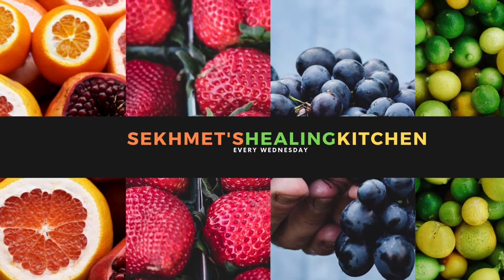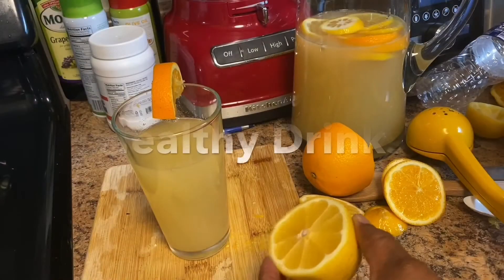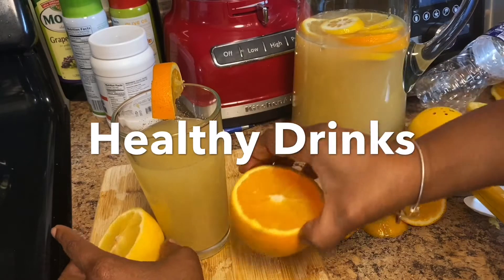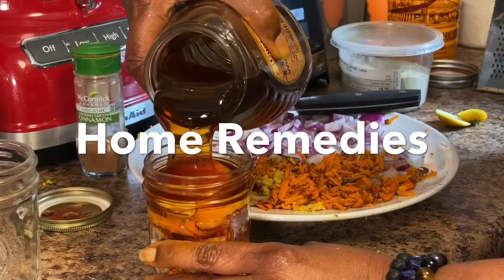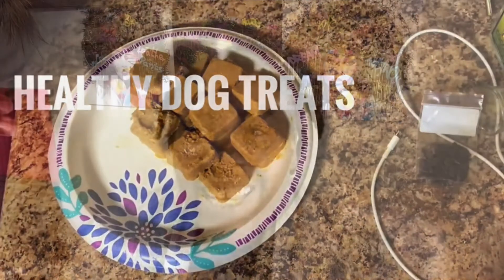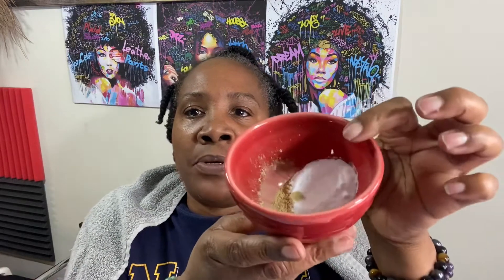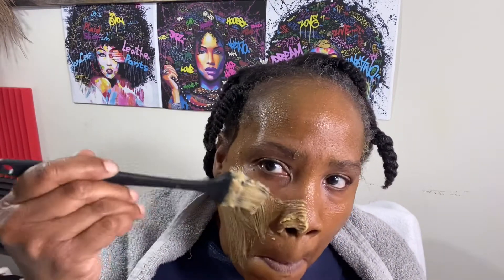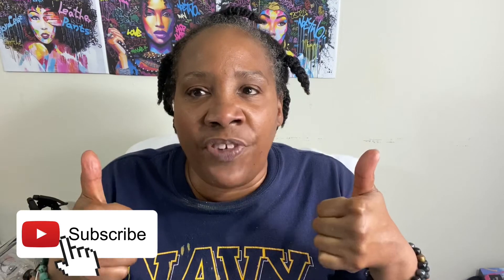4 Step 60 Years Young Skincare || Cleanse Steam Tone and Moisturize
Greetings Sekhmet's Children to Sekhmet's Healing Kitchen I am Sekhmet SapphyreSun and today I am sharing how I keep my 60 year age skin young with 4 steps:

Step 1:  Cleansing with Baking Soda and Aloe Vera Powder

Baking Soda is Alkaline, removes blackheads, removes dead skin and leaves skin feeling soft

Aloe Vera Powder Moisturizes, promotes collagen and elastin, increases immune response in the skin

Steaming deep cleans pores, stimulates skin by bringing blackheads to the surface, promotes blood vessels to circulate, hydrates the skin, making it soft and elastic
I used dried mint, basil and sage:

Mint Anti-Septic, brightens skin
Basil: Great for skin infections, it is anti-aging, makes skin glow
Sage: Reduces inflammation, anti-inflammatory, antibacterial

Step 3: Toner made with Organic Roses, Calendula Flowers and Lavender Flowers
Roses: Restores Ph balance
Calendula: Anti-inflammatory and Anti-Septic, gives skin a youthful glow
Lavender: Promotes fast healing and regeneration of skin

Step 4: Joboba Oil and Lavender Essential OIl
Jojoba Oil moisturizes because it is a humectant, antibacterial, antioxidant, it has vitamin E, will not clog pores. It is similar to the sebum, oil in the skin, it is hypoalergenic.

Lavender EO: Antioxidant, anti-inflammatory, antibacterial and antifungal

✅Tube Buddy✅

🎥Equipment Used🎥

Old phone: Apple iPhone XR

New phone: Apple iPhone 11 Pro

Lighting:
Remember, to love yourself unconditionally, without, judgement, until next time! Love 💗 Sekhmet SapphyreSun❤️😻🙏🏾

🌷LOVE OFFERINGS🌷